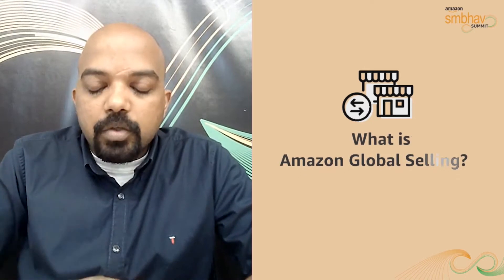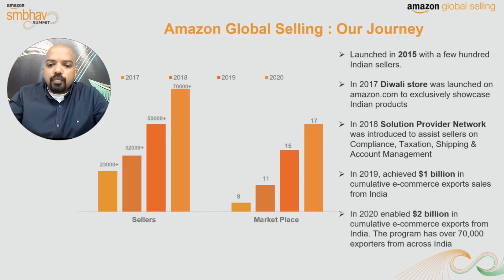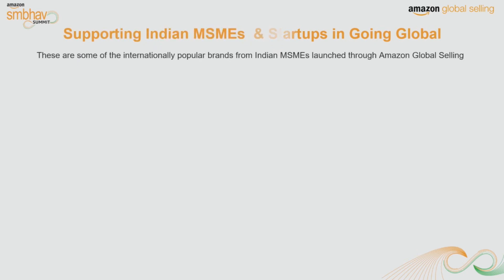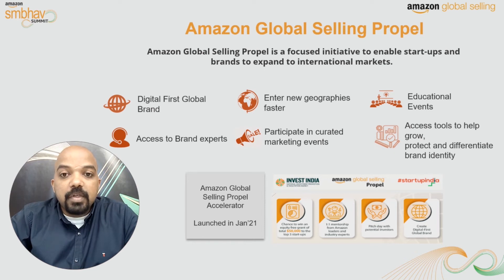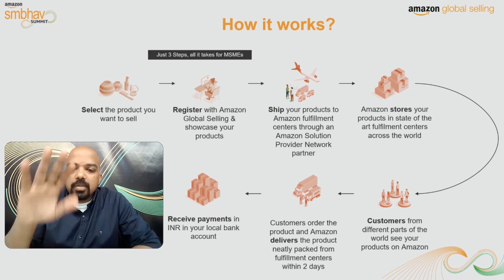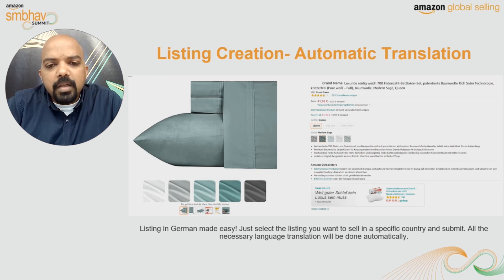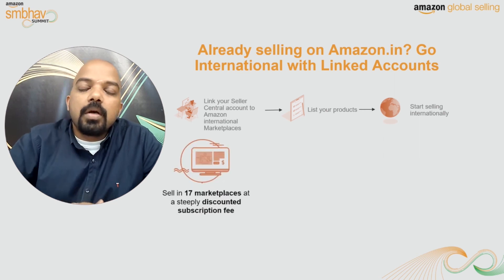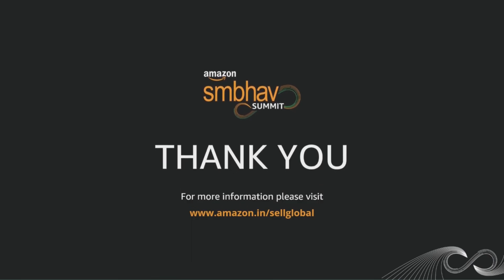Amazon Global Selling - Taking Local Products Global | Amazon Smbhav 2021 Masterclass Day 02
Watch the session - Amazon Global Selling - Taking Local Products Global from Day 02 of Amazon Smbhav Summit 2021.

Speaker : Ashin Mathew - Regional Manager, Amazon Global Selling

Smbhav summit happened between 15th to 18th April 2021 .

All rights, title and interest (including but not limited to, trademarks, copyrights, patents and any other intellectual property rights or proprietary rights) in the video or any content/ materials embodied in the video ("Video") are owned by Amazon Seller Services Private Limited and/ or its affiliates ("Amazon"). No person is permitted to use, copy, display, modify, adapt, transmit, redistribute or republish this Video or create any derivative work of the Video (in whole or in part) without the prior written consent from Amazon. Amazon disclaims any and all liability and assumes no responsibility whatsoever for consequences resulting from your use or reliance upon the contents of such Video.